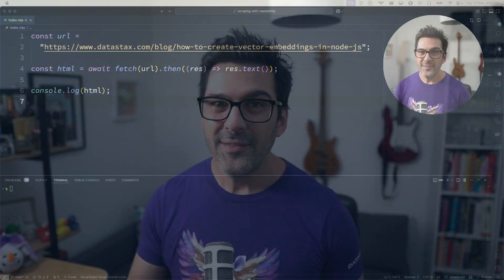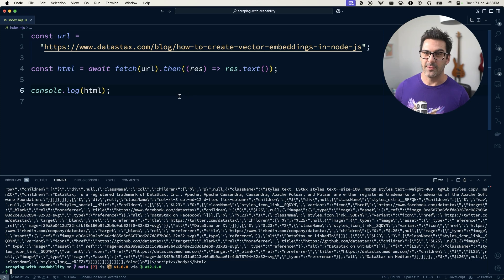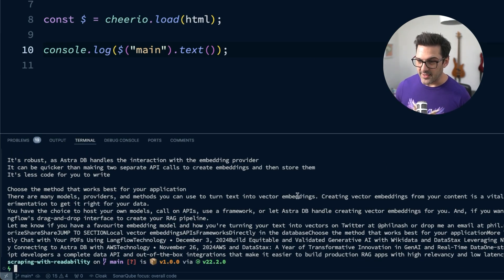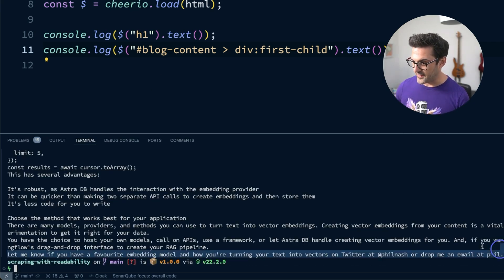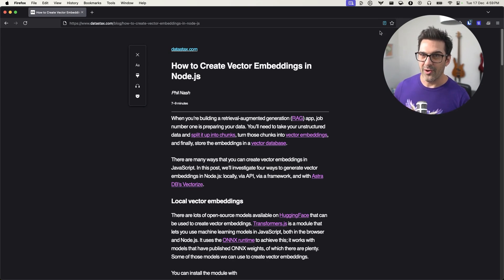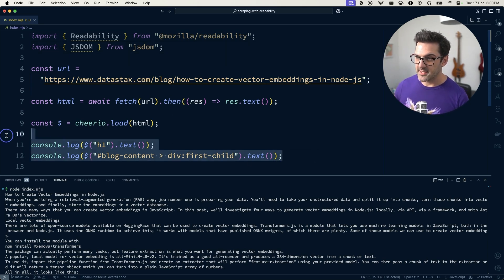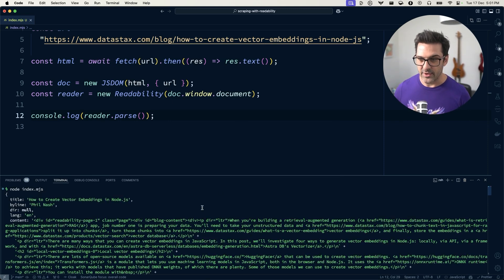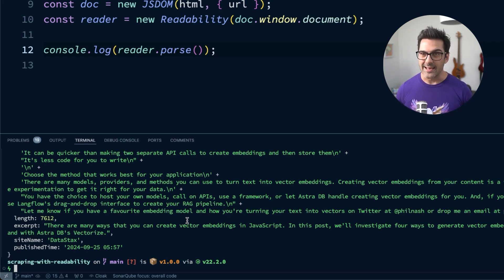How to Scrape Web Content for RAG with Readability.js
Building a RAG application and need to scrape a bunch of different websites? Cleaning up that data can be a pain, but Readability.js is an open-source library you can use to parse out just the interesting contents of a web page. Check out how Readability.js works and how you can use it for better web scraping.